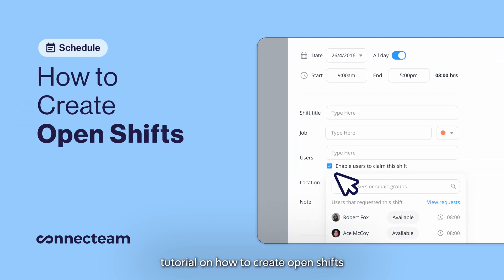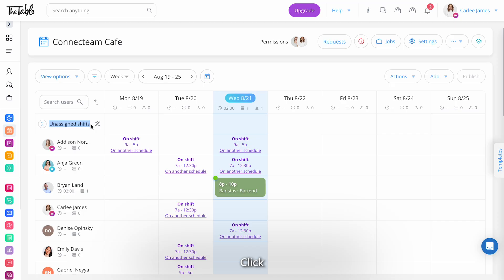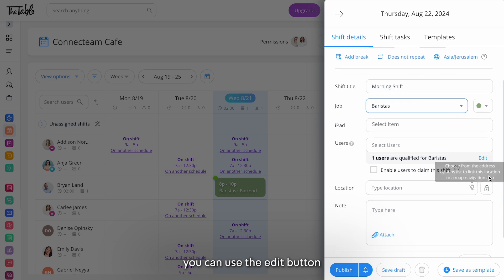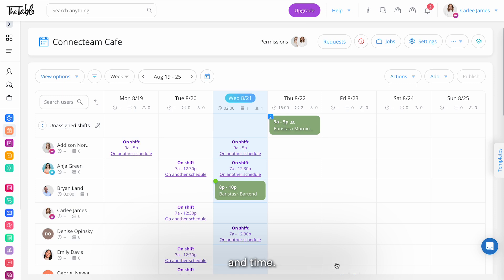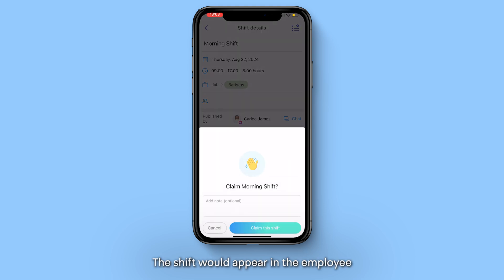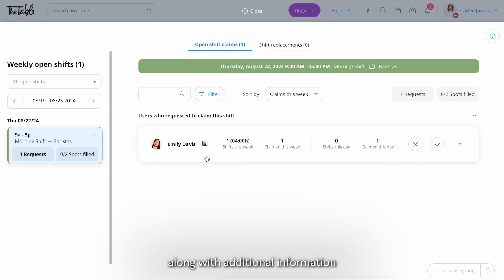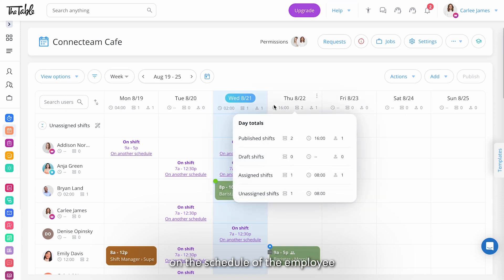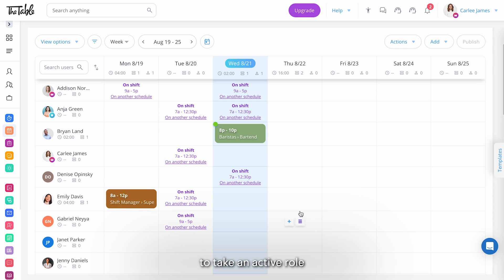Connecteam | Job Schedule | Creating Open Shifts for Employees to Claim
The Job Scheduler makes it effortless to create shifts or dispatch jobs for your team and make sure they have all the information they need regarding their shift right in their mobile app such as the shift’s location, special instructions, and attached files.

 Open shifts will help you build your Job Scheduler a lot faster. These are shifts that you the admin schedule and your employees can claim on a first-come-first-serve basis. Using open shifts means that besides scheduling the open shifts you don’t need to do any more scheduling!